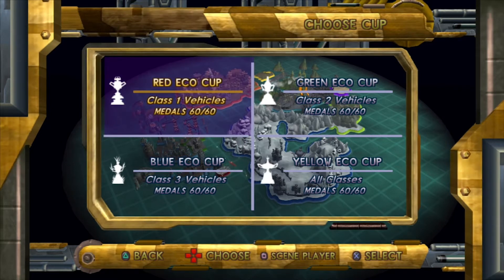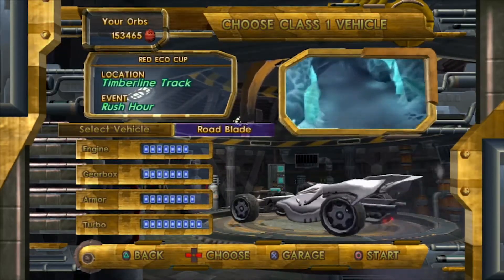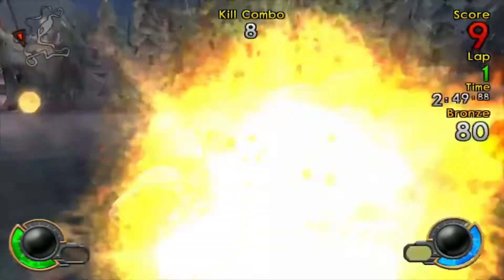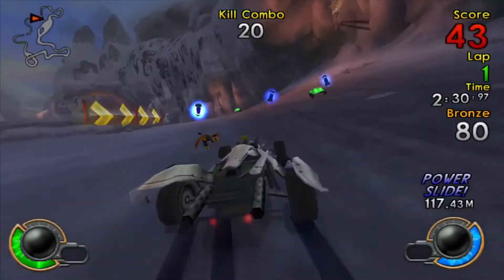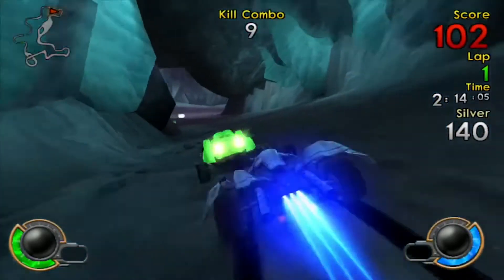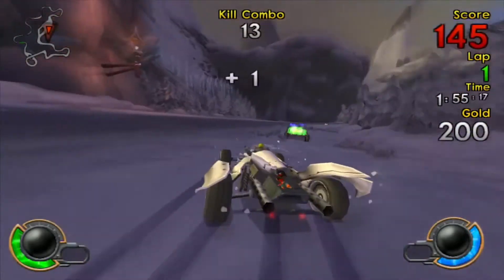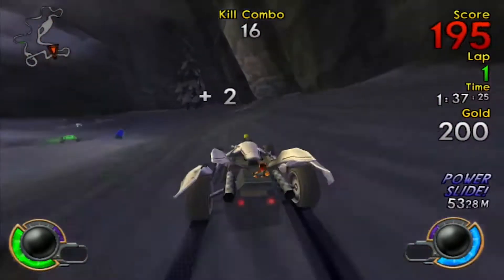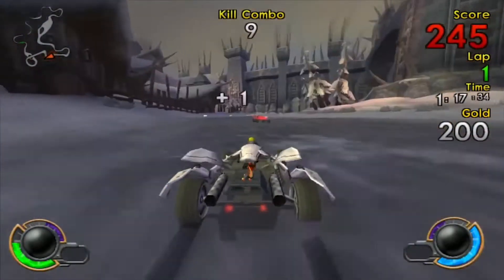Timberline Track Rush Hour | Icelands | Red Eco Cup | Jak X